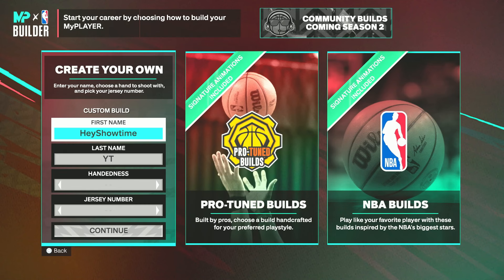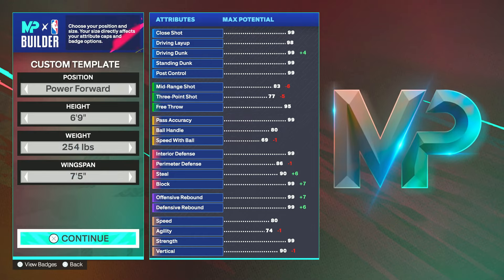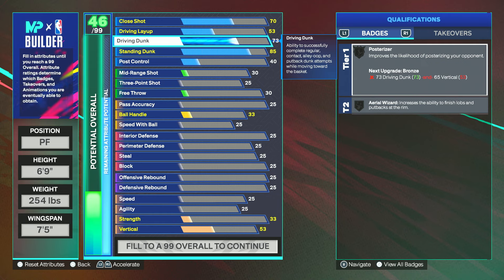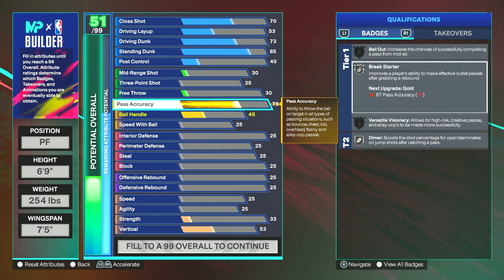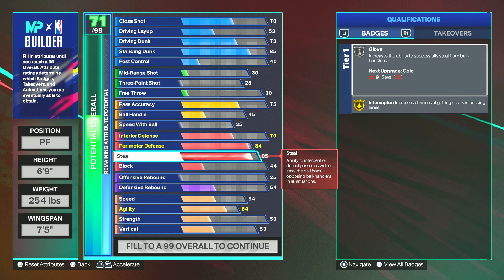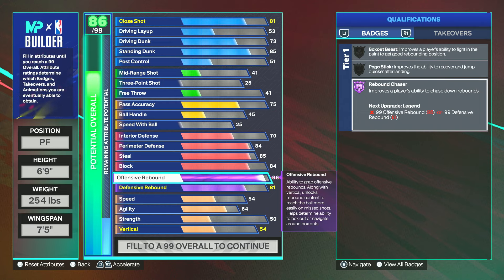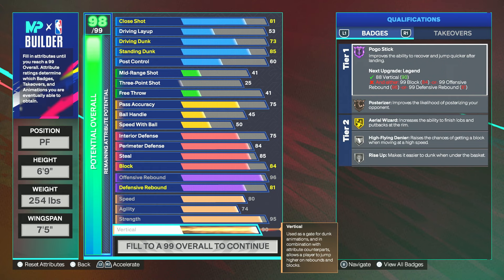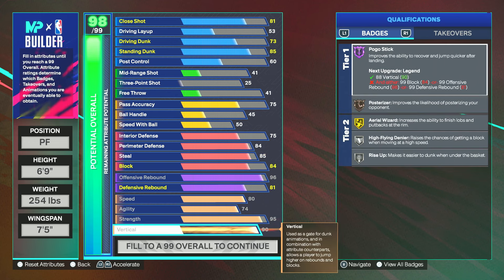THE #1 COMP STAGE/3V3 INSIDE CENTER BUILD on NBA 2K25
USE THIS LINK TO BUY FAST AND CHEAP MT RIGHT NOW FROM Z2U 📲